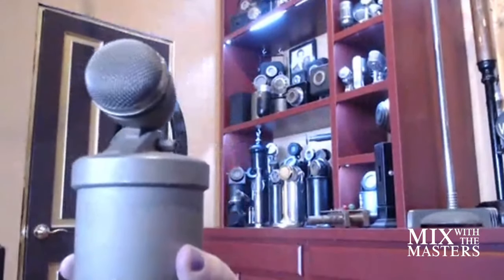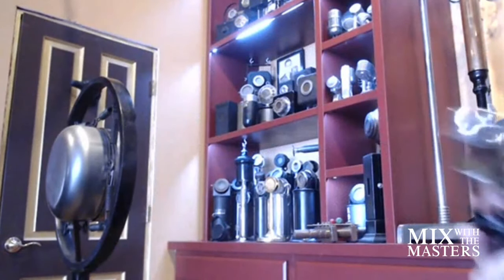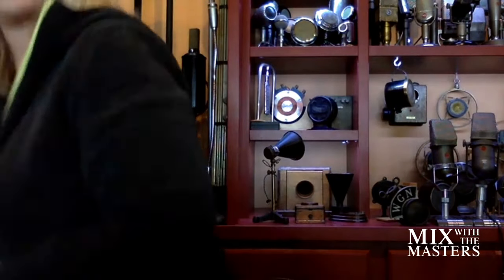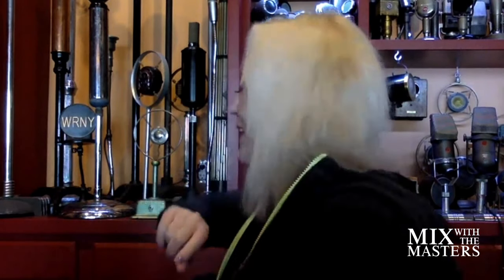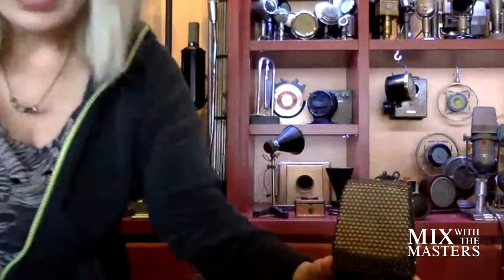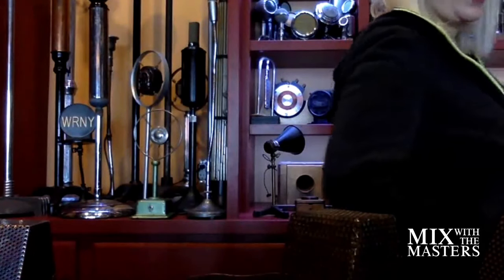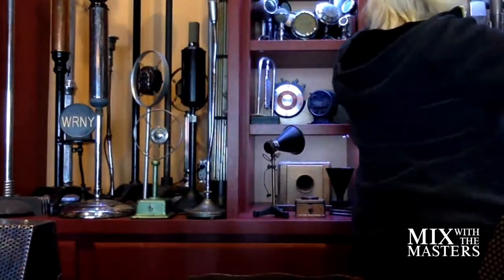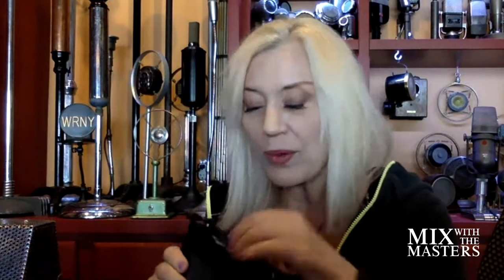Webinar with Sylvia Massy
Ask your questions in the chat!